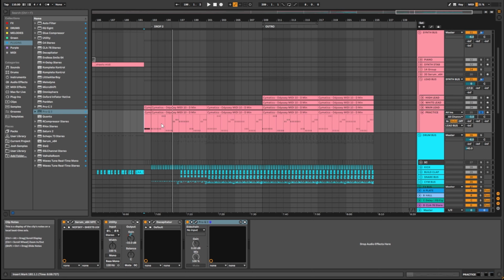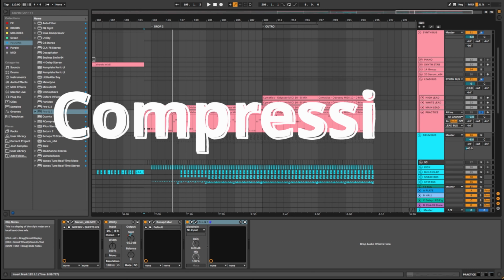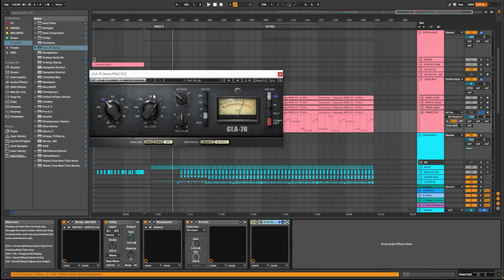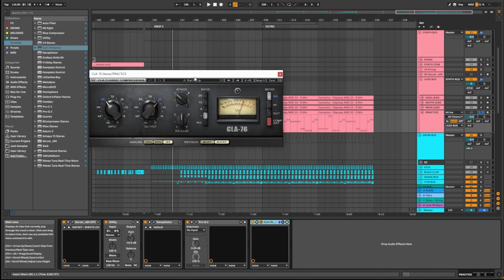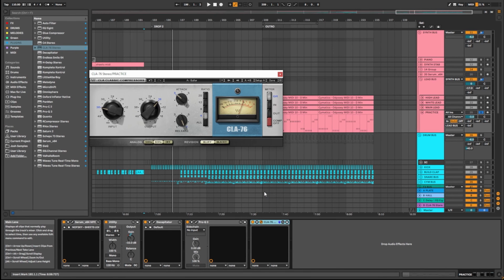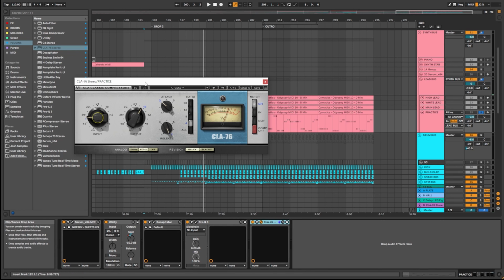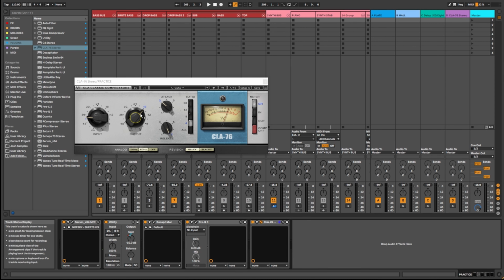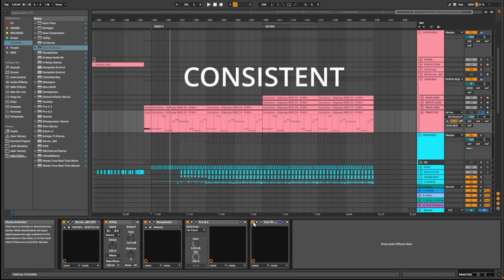Step 3: How to Process ANY SOUND- Compression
In this video we are going to show you the second step to processing ANY SOUND. We will show you exactly how how to use COMPRESSION to have a consistent and polished sound!